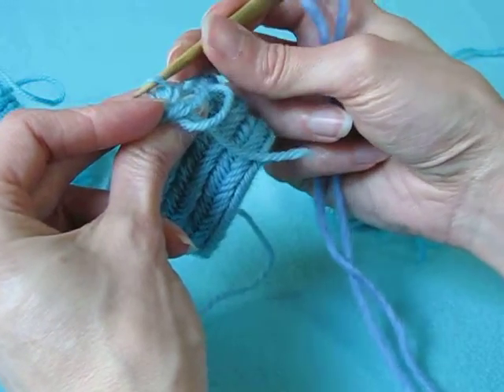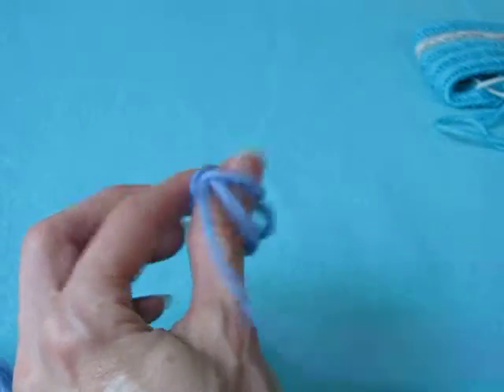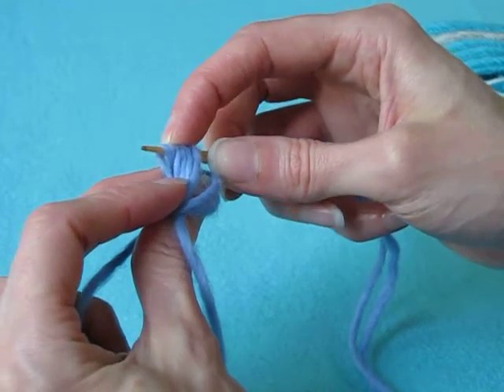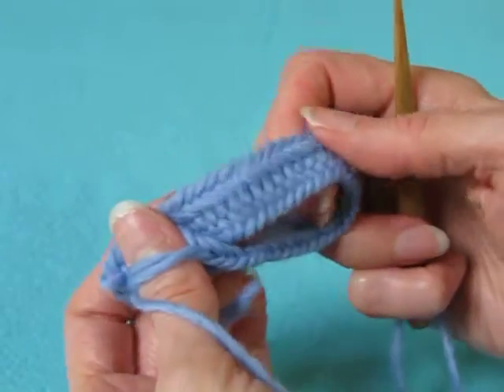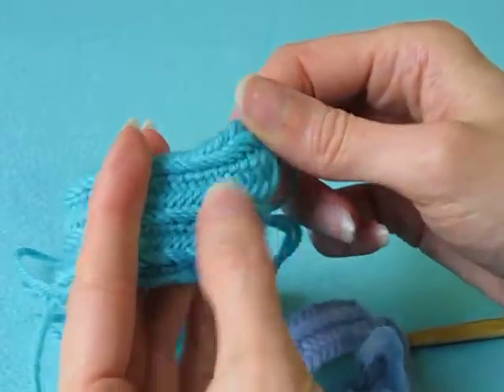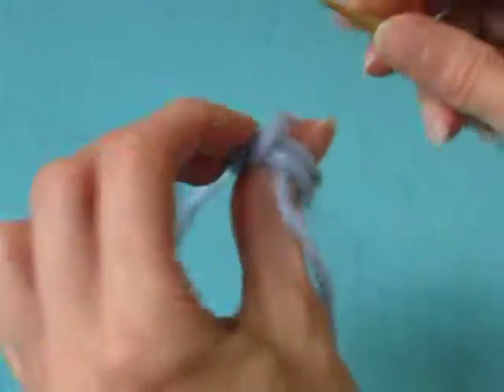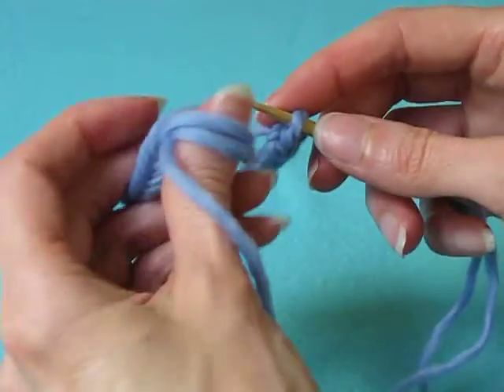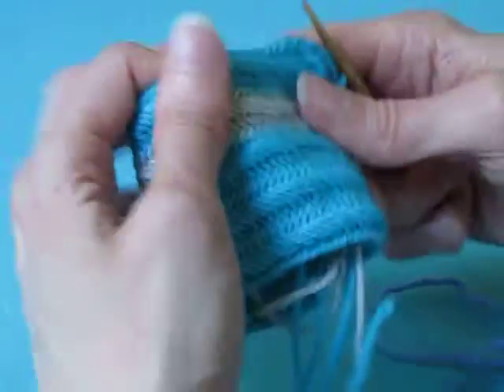Nalbinding, Metsäpirtti 2A, 2B, two versions (Russian and Turning)